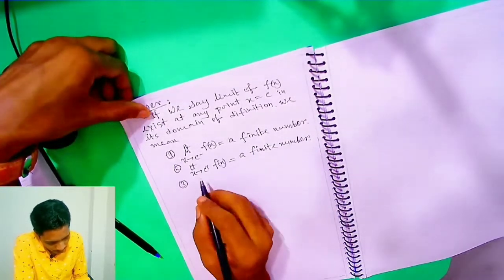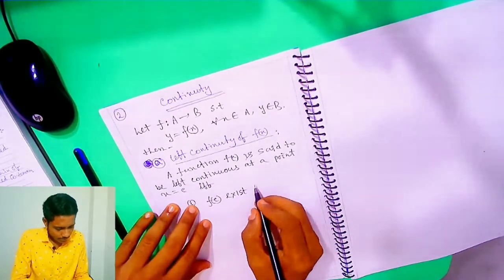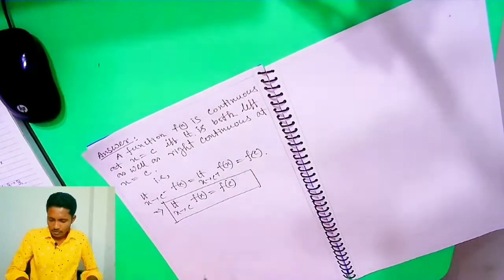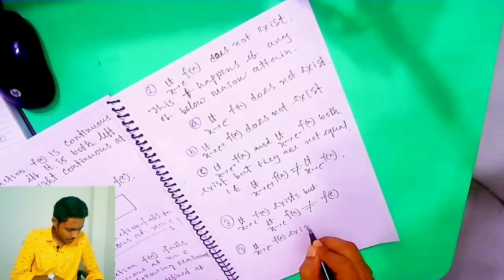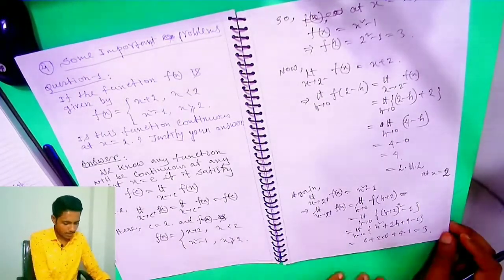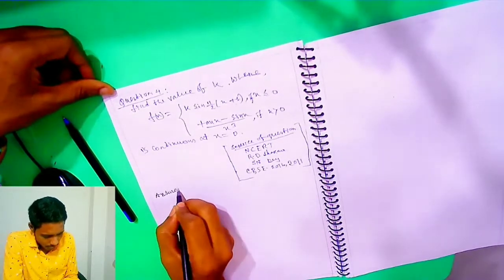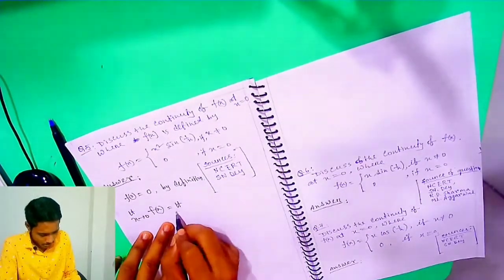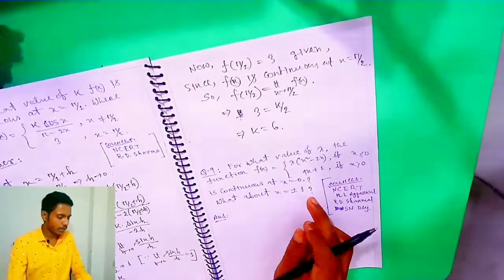A COMPLETE DISCUSSION ON CONTINUTY OF A REAL VALUED FUNCTION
VIDEO INDEX  :

//STARTING TIME// // TOPICS OF DISCUSSION //

0:00 Self Intro

0:31 Brief introduction what I have discussed in entire video .

4:48 WHAT DO WE MEAN BY LIMIT OF ANY FUNCTION AT ANY POINT (SAY) X= C , IN ITS DOMAIN ?

8:03 What do we mean by Limit of any real valued function at any point x = c in its domain of definition ?

11:30 ---  Some important use full  standard limits .

 15:30  ---  Continuity of a  real valued function:
                   16:39 --- Left continuity of a real valued function .

                   18:29 ---Right continuity of a real valued function.

20:59 Example of continuous function .

                    22:36 --- When do we say a function is continuous  at any point x = c ?

25:19 ---  when does a function fails to become continuous at any point x =c ?

31:17 --- Some important example of Continuity and their solution .
32:18 Question Number 01 .
38:55 Question Number 02 .
43:34 Question Number 03 .
45:01 Question Number 04 .
49:58 Question Number 05 .
53:42 Question Number 06.
                    54:15 --- Question Number 07 .
54:48 Question Number 08.
57:19 Question Number 09 .

57:27 --- Outro .